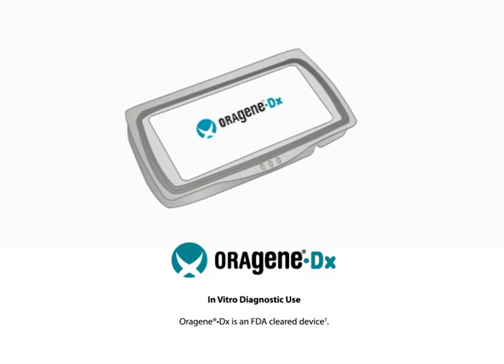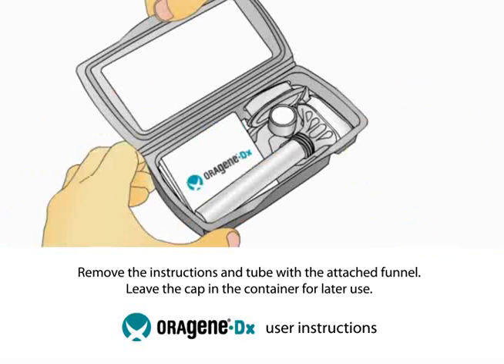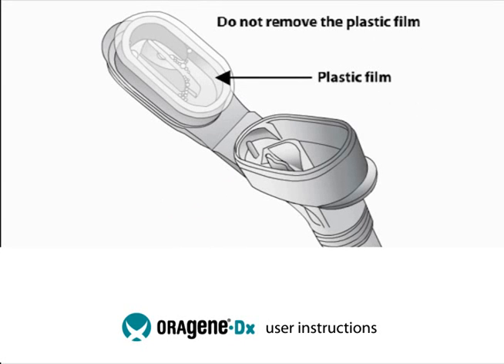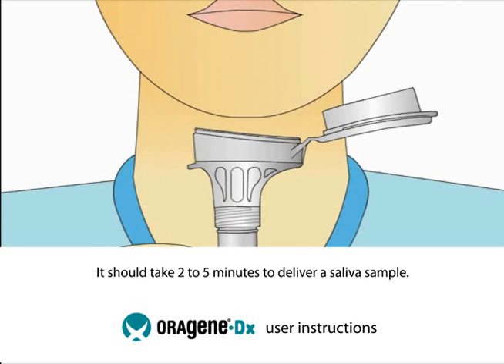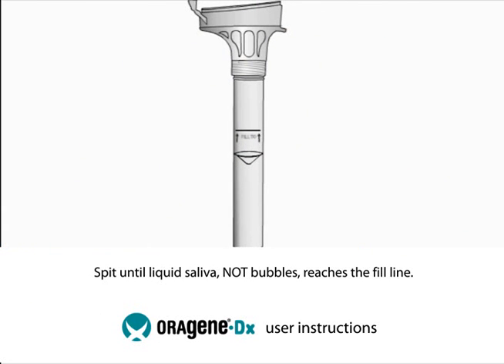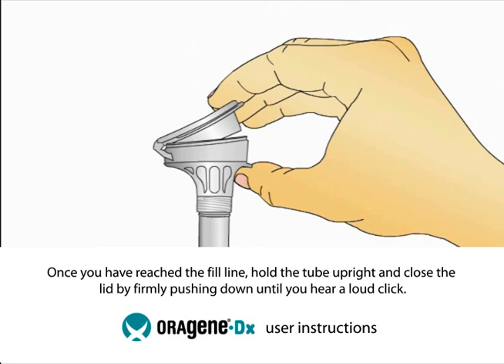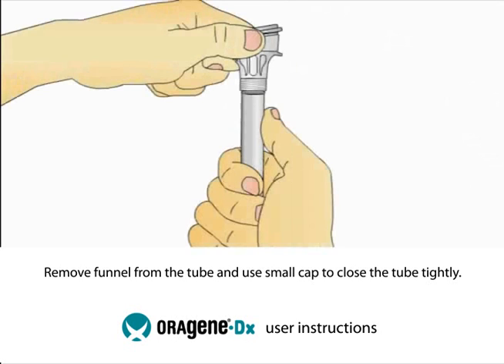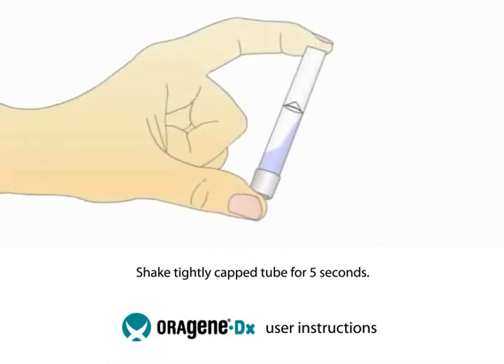Oragene.Dx video collection instructions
Collection instructions for Oragene.Dx for collecting DNA from saliva. For in vitro diagnostic use. For collection of human DNA. Oragene•Dx has been cleared for in vitro diagnostic use in the U.S.A.
†FDA cleared for in vitro diagnostic use with the eSensor® Warfarin Sensitivity Saliva Test.